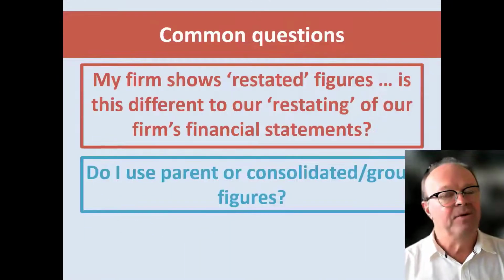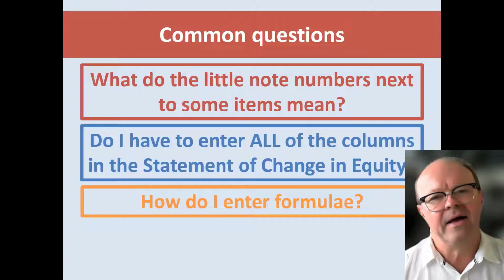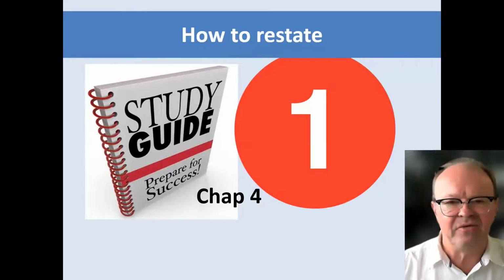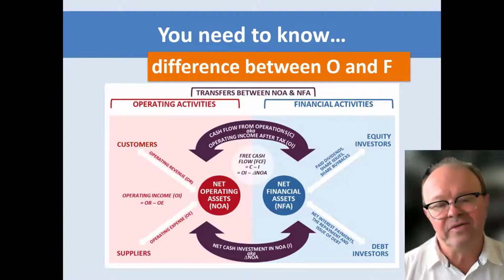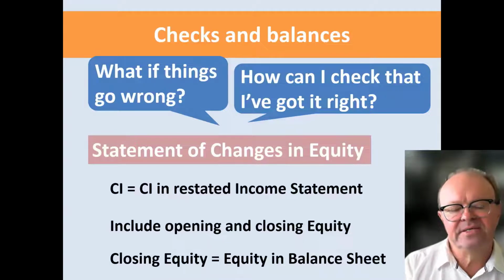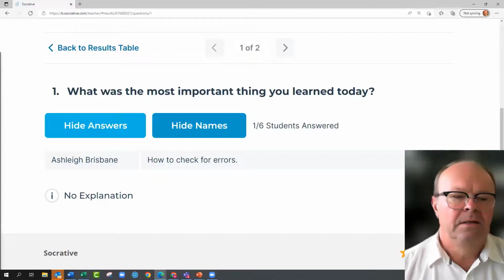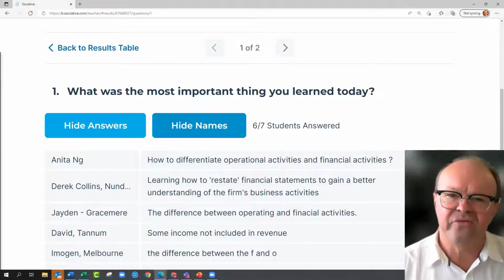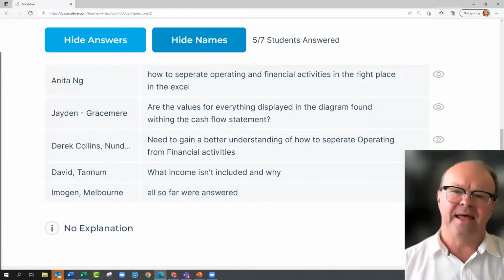ACCT11059 T1 2022 Video Lecture Week 5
In this lecture, we look at restating our firm's financial statements - common questions, why we are doing it, what restating is and some tips on how to do it. And in the minute paper, there are some great comments and questions.